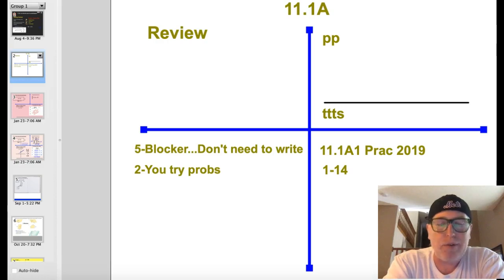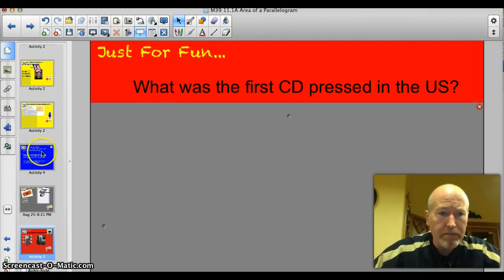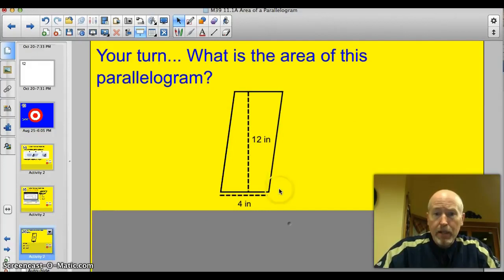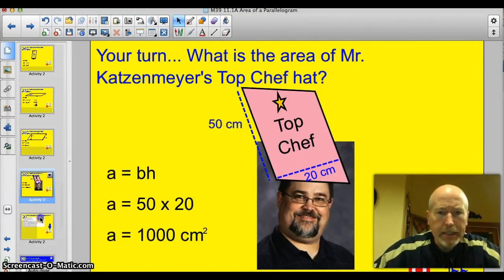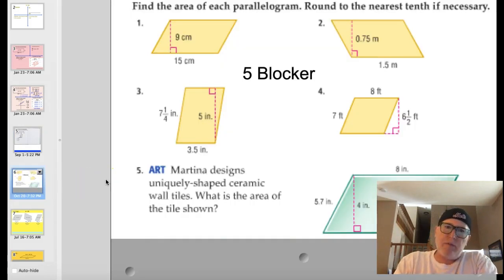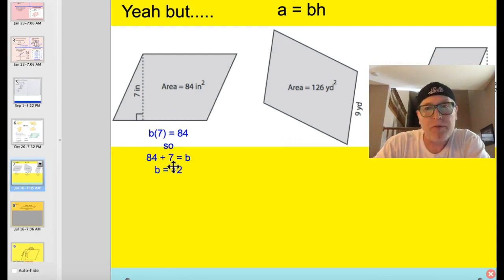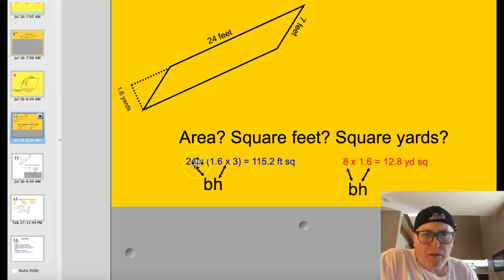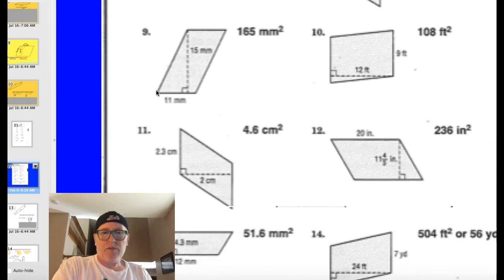DL 11.1A Area of a Parallelogram